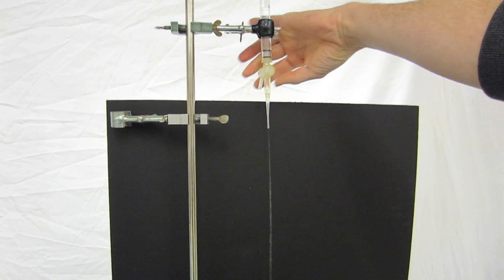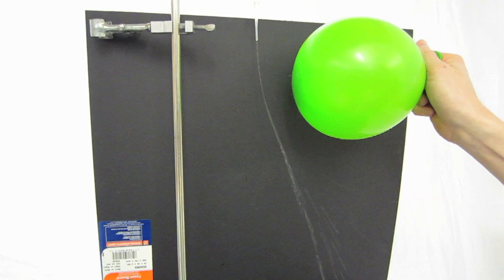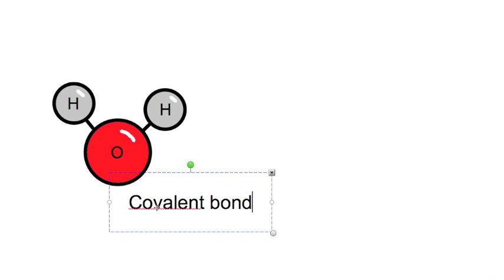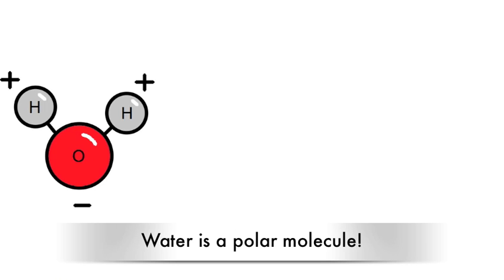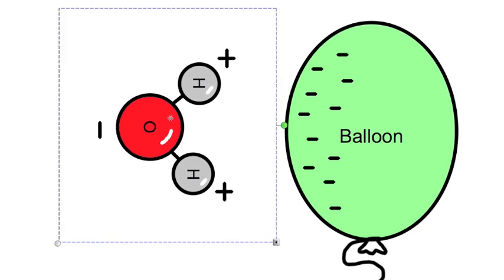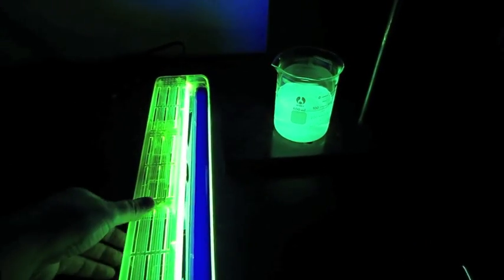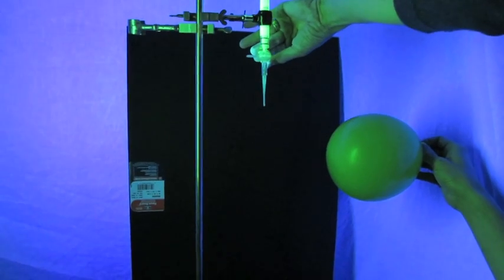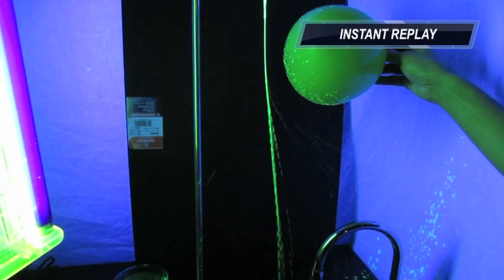Polarity of water demonstration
This video will hopefully make chemical polarity, a property of water, a little easier to visualize.  It involves bending a stream of water with a balloon!